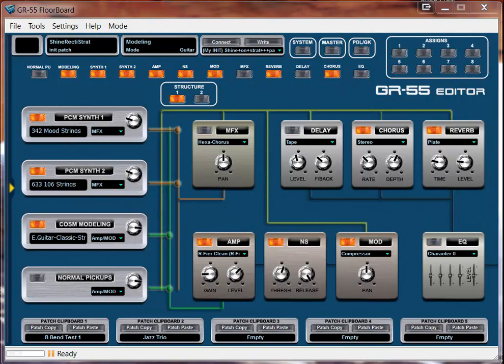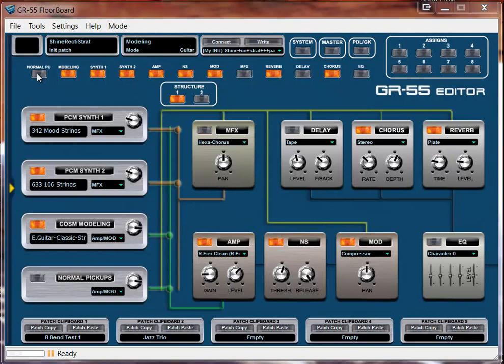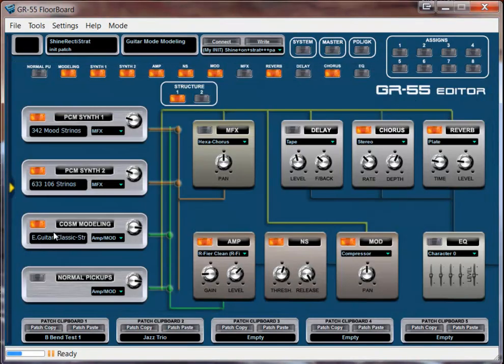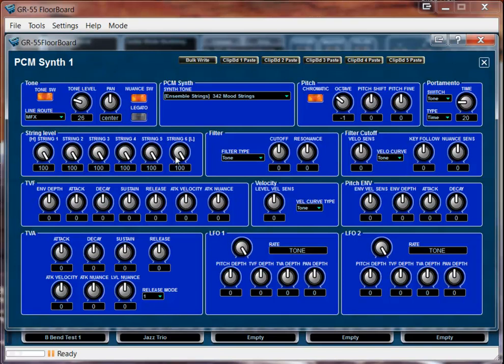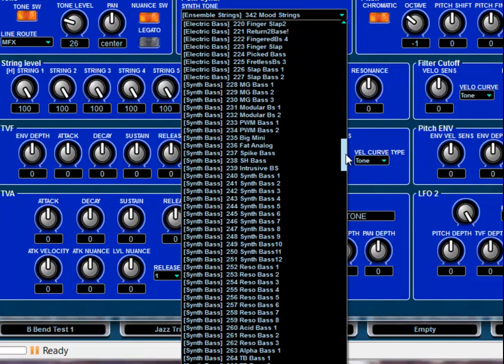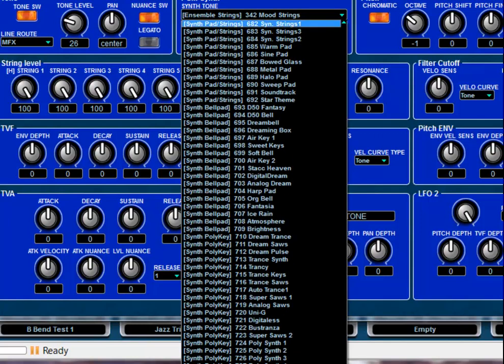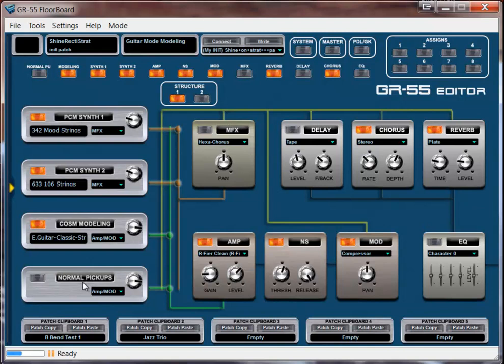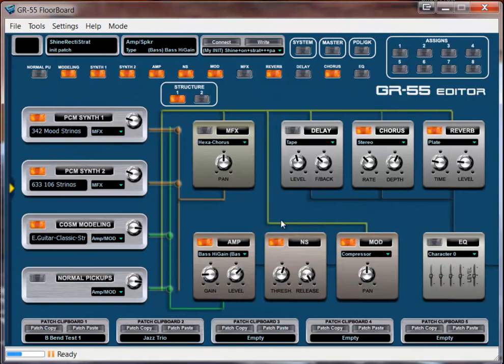A Tour of the Roland GR-55 Voice Architecture and GR-55 Floorboard Software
There are lots of videos showing the sounds on the GR-55, but I thought it might be helpful to people who are considering it if I made a video that shows how the sounds are created and edited. The GR-55 has a lot of horsepower for making amazing guitar sounds, and you can see how it's done here.